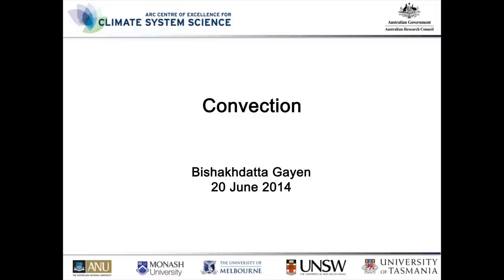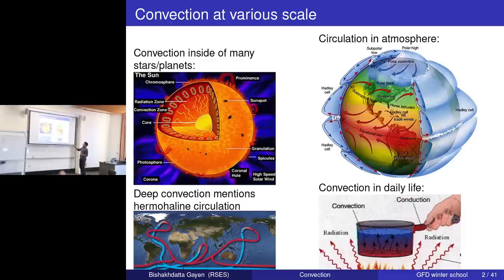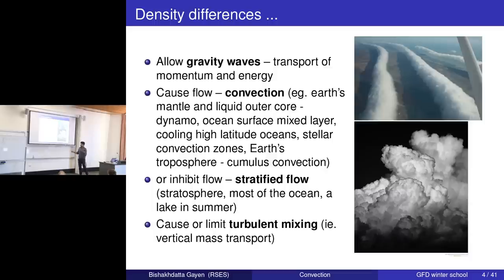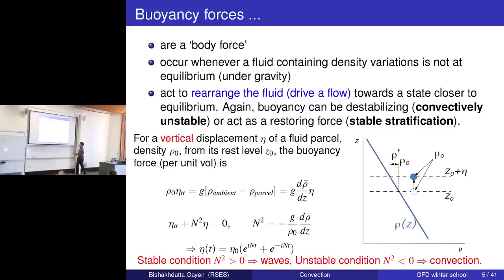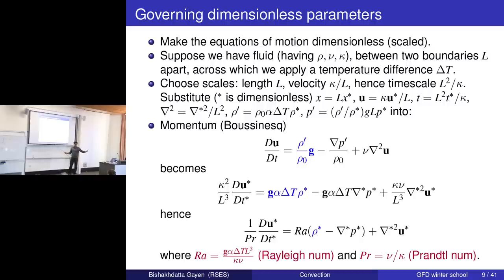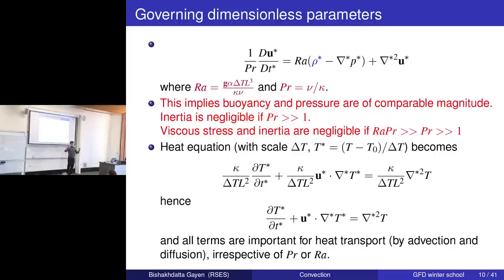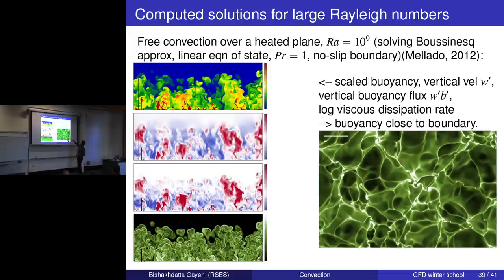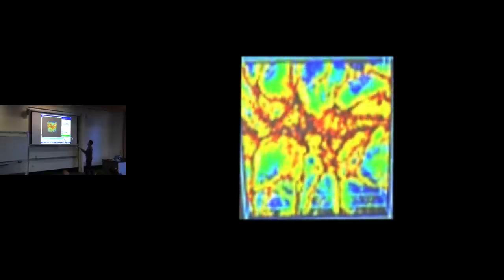Convection (Bishakhdatta Gayen)